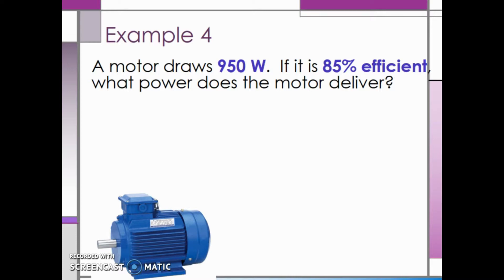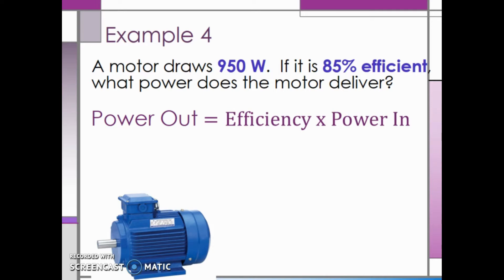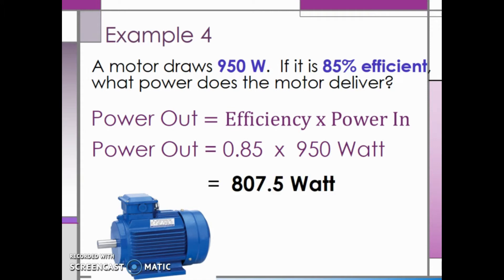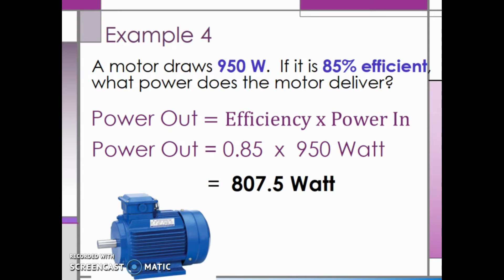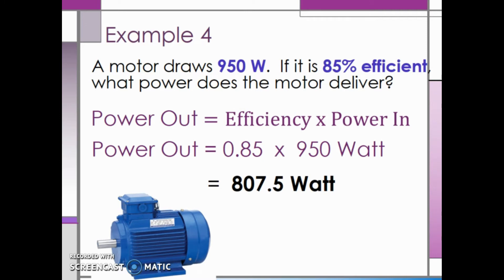Calculating Efficiency – Science of Mechanics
Learn how to calculate efficiency given input power and output power.